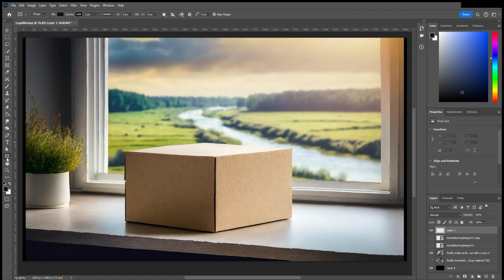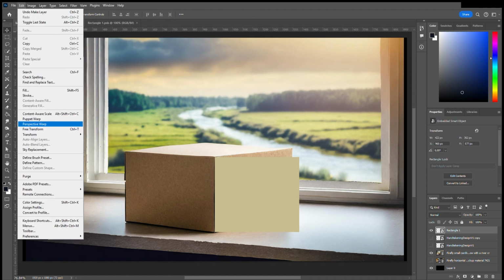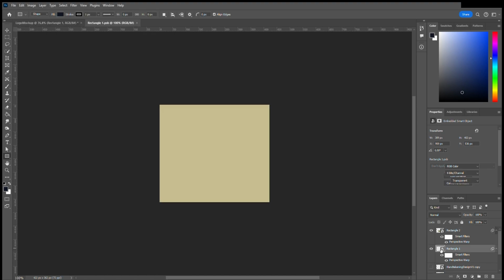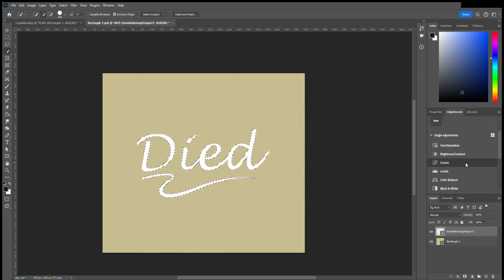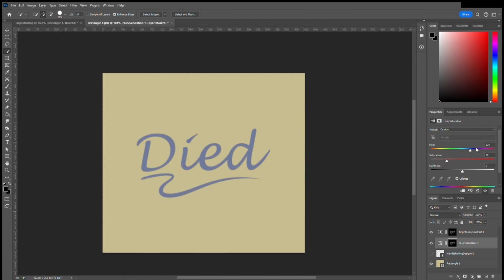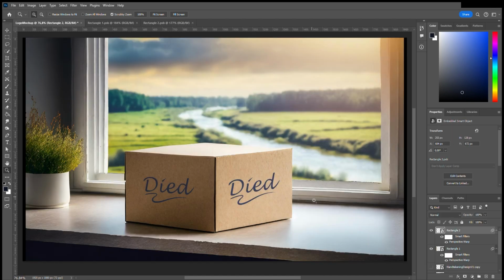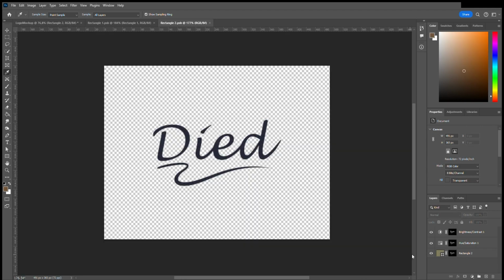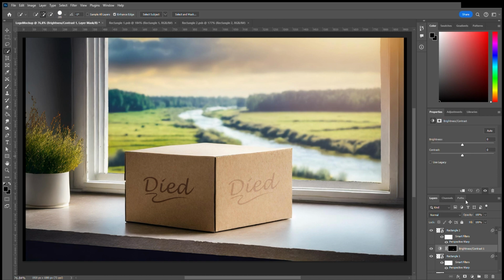How to mock up a logo in Photoshop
Here's a quick tutorial on how to mock up a logo design you made. Showing a logo on a real object can give the audience a better idea of the look and feel of the brand in use.

I hope this tutorial taught you what you needed to know. If you have any other questions, please let me know.